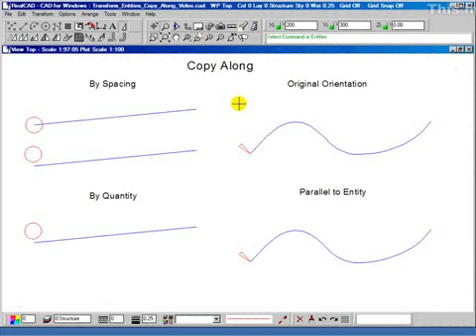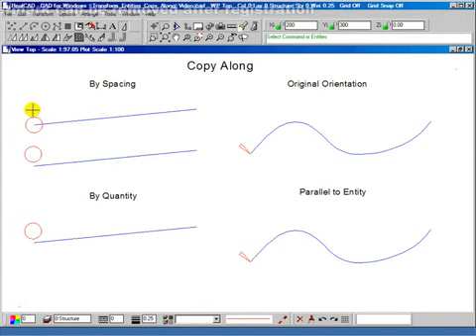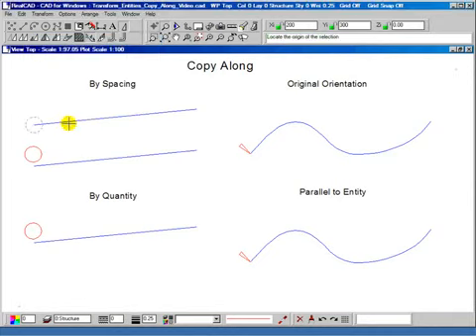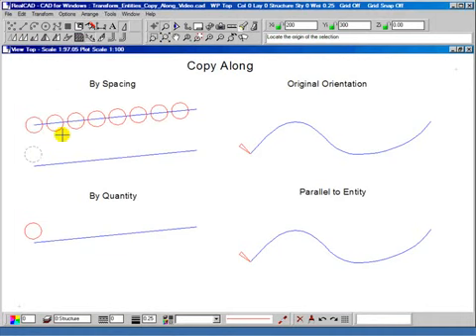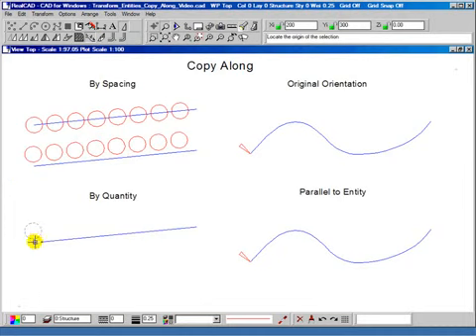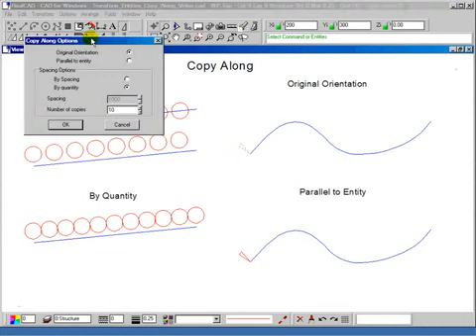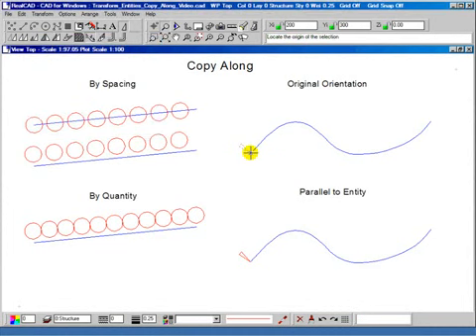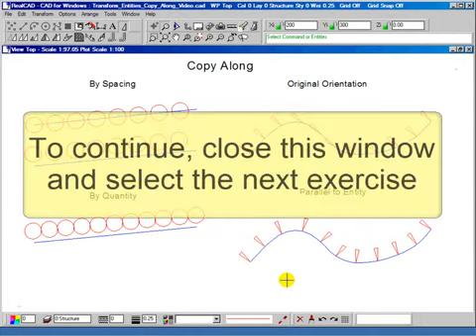RealCAD Tutorial - Transform Entities - Copy Along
This video is part of our online certified CAD training program. Learn how to perform 'copy along' with RealCAD.